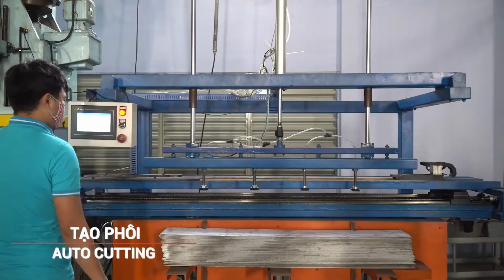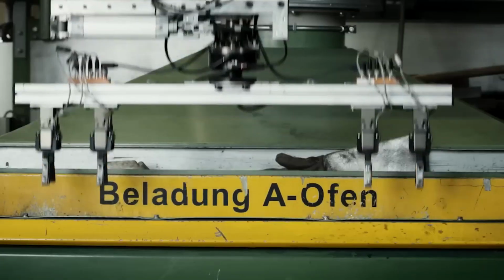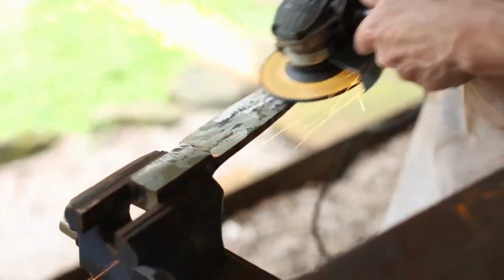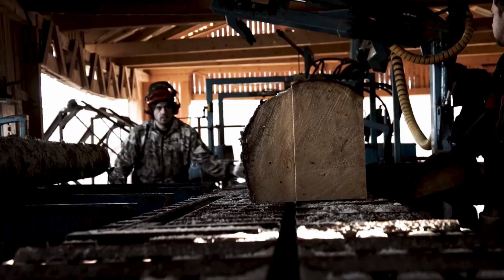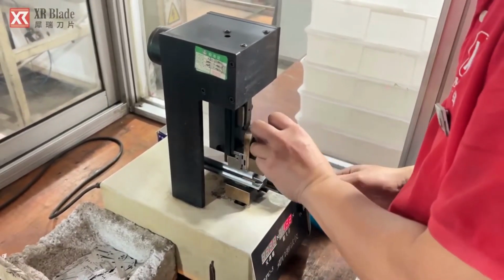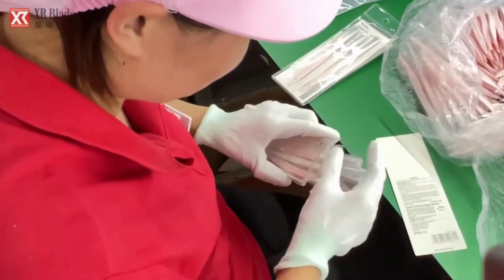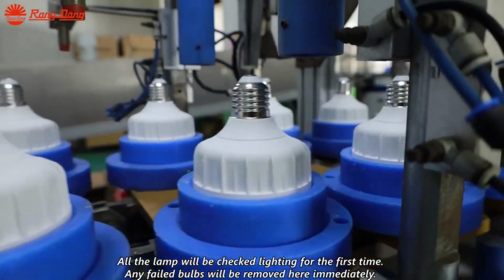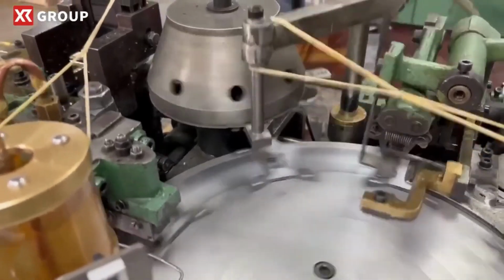The oldest cutlery factory!, Factory Processing, Modern Technology,Fastest Machine Working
00:00. Knife manufacturing process
02:14. The birth of a WÜSTHOF knife.
05:11. This exquisite knife, dubbed the “Modern Gaucho,”
09:31. Helko axe heads are individually forged by hand using a drop hammer on open dies.